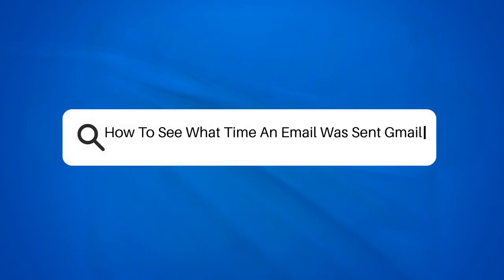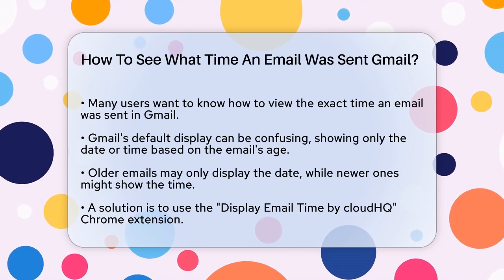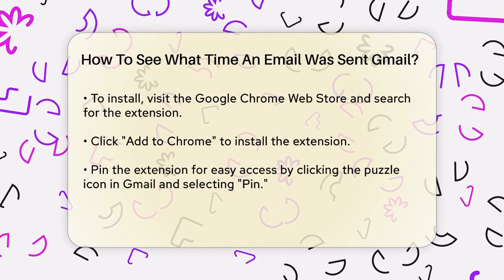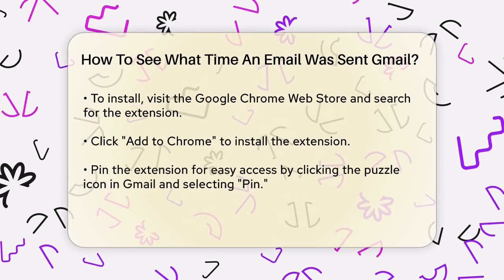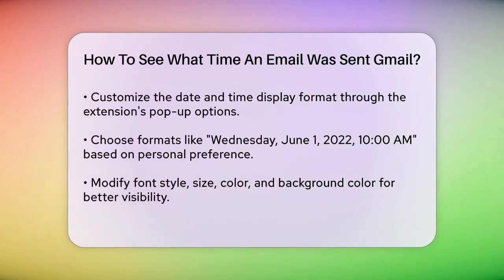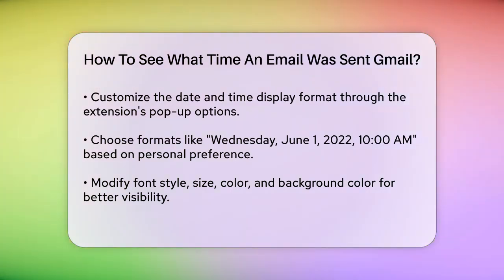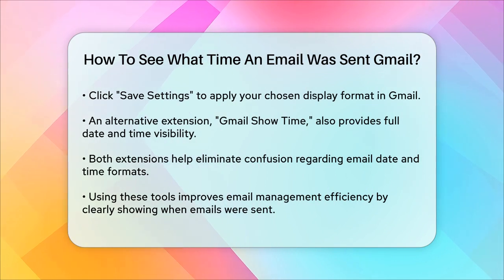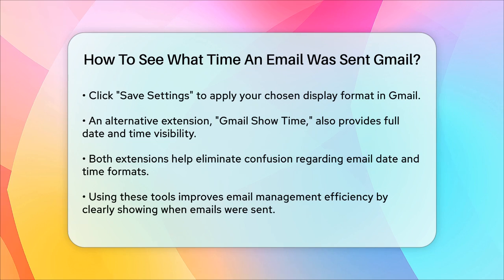How To See What Time An Email Was Sent Gmail? - TheEmailToolbox.com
How To See What Time An Email Was Sent Gmail? Have you ever found yourself puzzled by the way Gmail displays the time an email was sent? In this video, we'll guide you through the process of clarifying the time details for your emails in Gmail. We will cover how Gmail's default settings can sometimes lead to confusion regarding the visibility of the date and time, especially for older emails. You'll learn about a handy Chrome extension that can help you see the exact time an email was sent, allowing for better email management.

Additionally, we'll introduce another extension that provides similar features, ensuring you have options to choose from. Customizing how you view the date and time for your emails can significantly streamline your workflow and reduce the chances of missing important details.

Whether you are a casual user or someone who relies heavily on email for work, understanding how to adjust these settings can make a big difference. Join us as we simplify this process and help you take control of your Gmail experience.